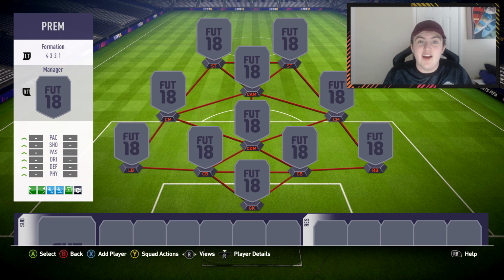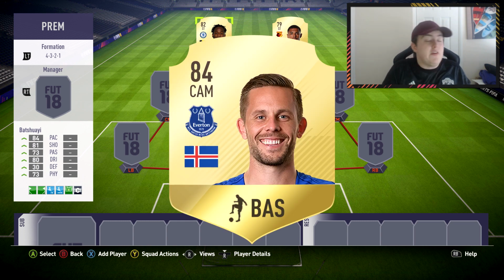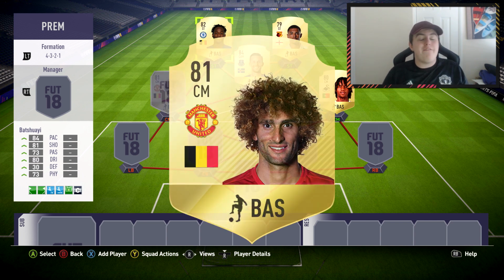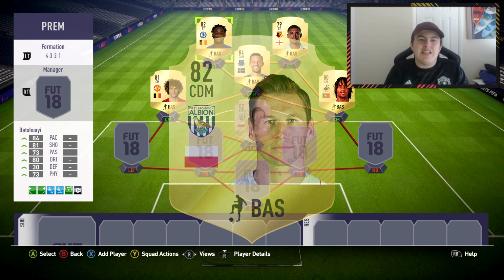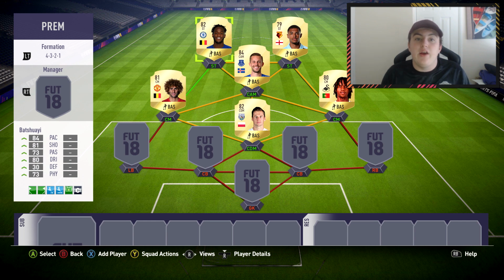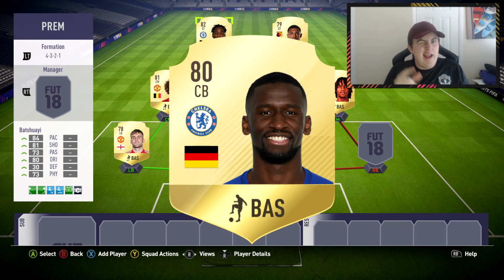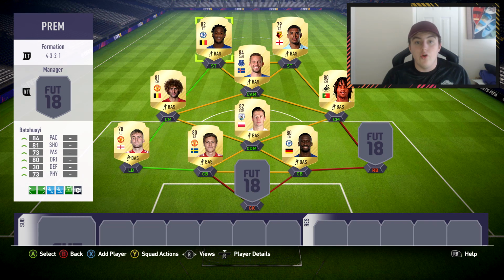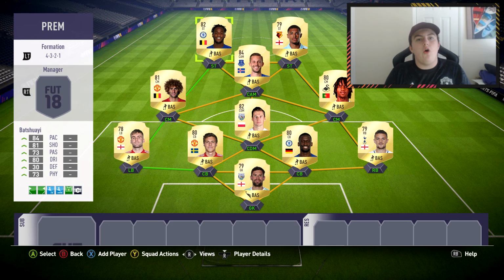FIFA 18 CHEAP OP PREMIER LEAGUE SQUAD BUILDER! FIFA 18 ULTIMATE TEAM!!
Fifa 18, Cheap, OP, Premier League Squad Builder, Cheap OP, 20k, EPL Squad Builder, Starter Squad, Starter, Fifa 18 Starter Cheap Squad, Fifa 18 Ultimate Team -For cheap, fast & reliable coins go to: FIFA 17 -